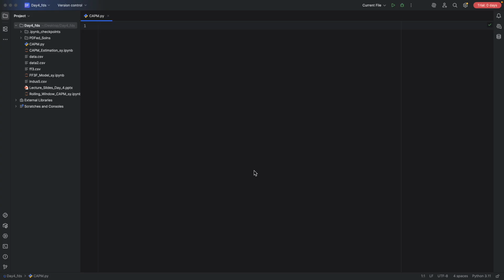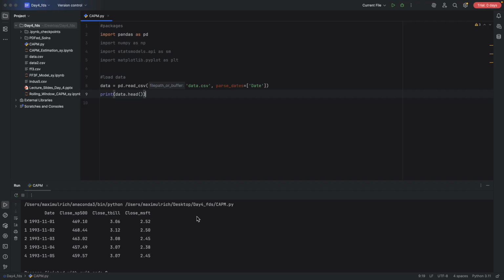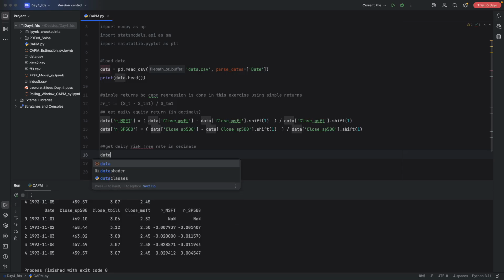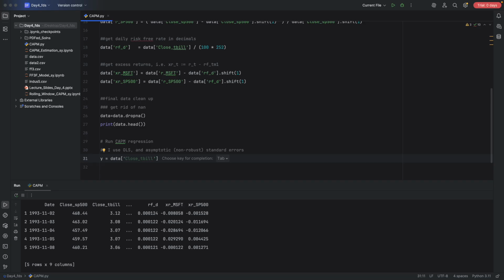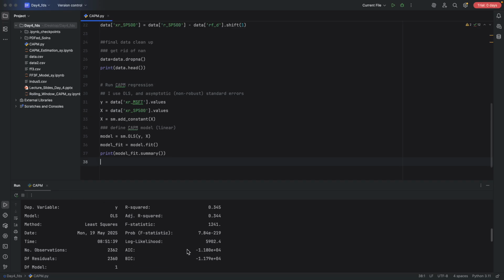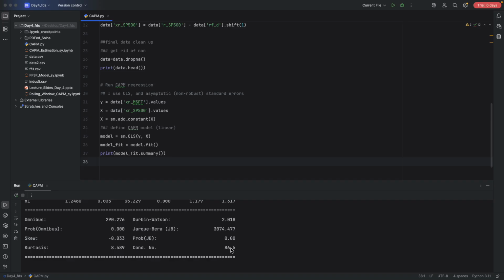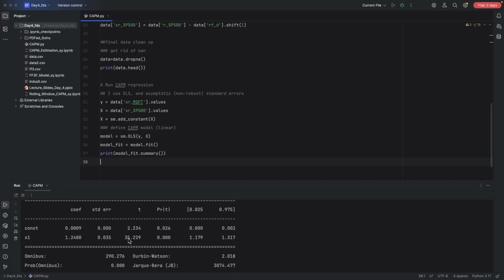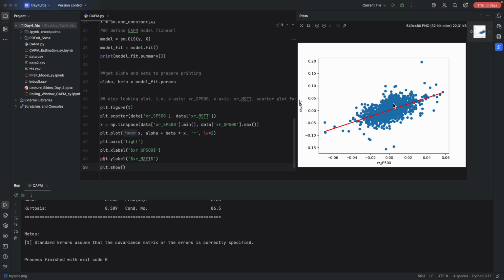Lecture 4: Python CAPM (static and rolling window) and Fama-French regressions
in-class python coding to implement linear factor regressions, capm and fama-french